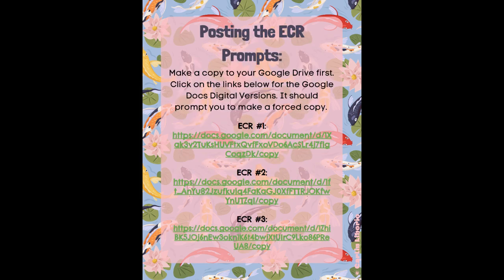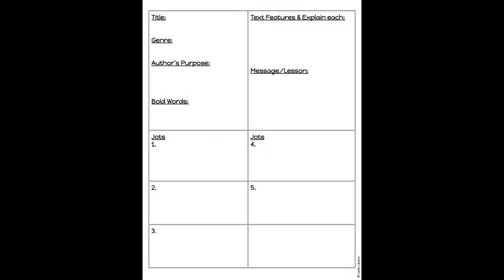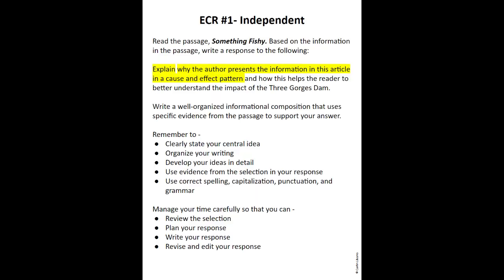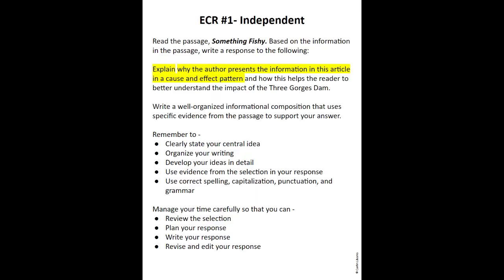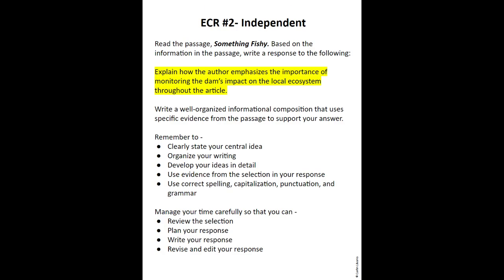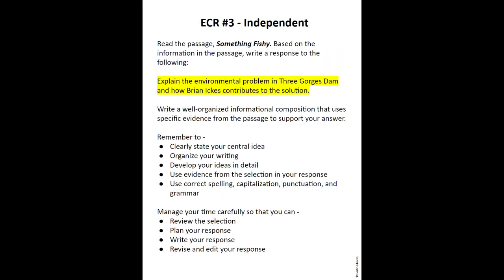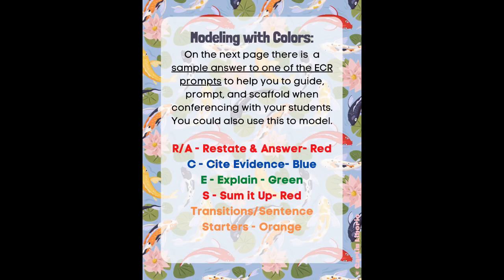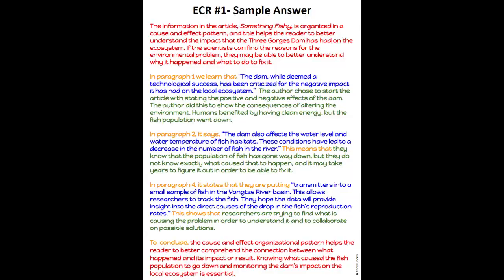7th Grade -Extended Constructed Response - ECR for the new STAAR sample essay!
This is a product preview of 7th Grade -Extended Constructed Response with 3 ECR prompts and 1 sample essay to show your students!

Get the 7th grade bundle in My Store!

I also have ECR resources for 3rd-6th grade!